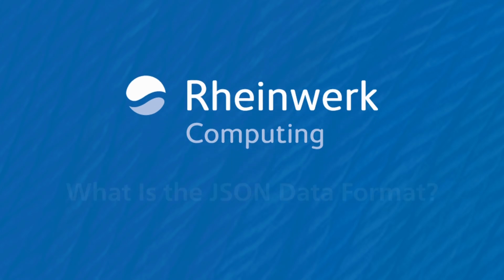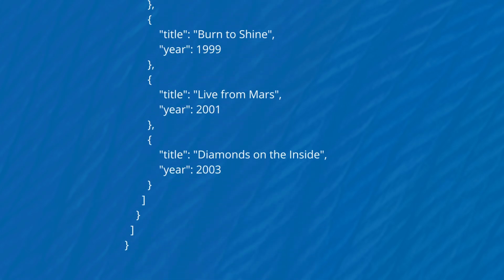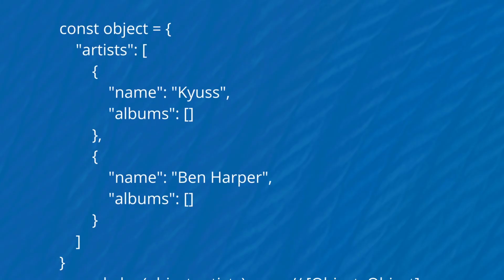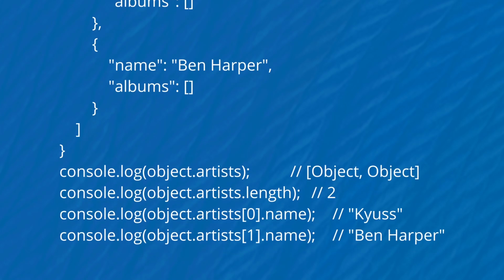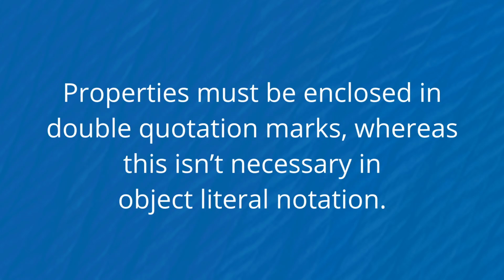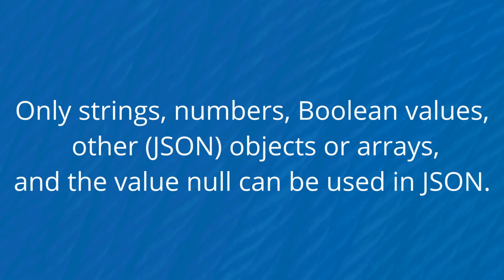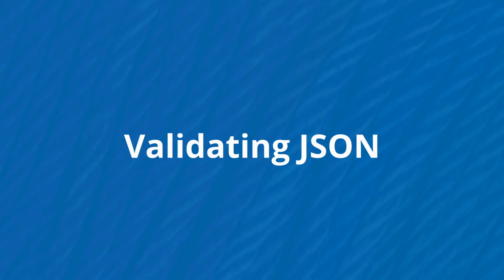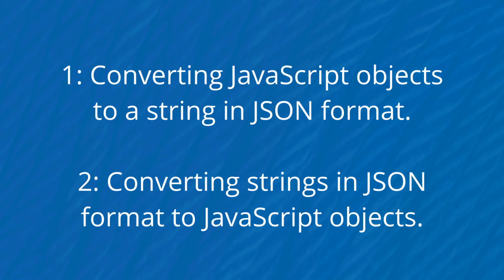What Is JSON? | Understanding the JSON Data Format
Learn about the JSON data format, its structure, and how it compares to JavaScript objects. This tutorial explains JSON’s key characteristics, including the use of braces, double-quoted properties, and supported data types like strings, numbers, arrays, and Booleans. Discover the differences between JSON and JavaScript object literal notation, as well as how to validate JSON with online tools. Perfect for web developers and anyone looking to work with JSON in JavaScript.

🔗 For more JavaScript and tech knowledge, check out Rheinwerk Computing!